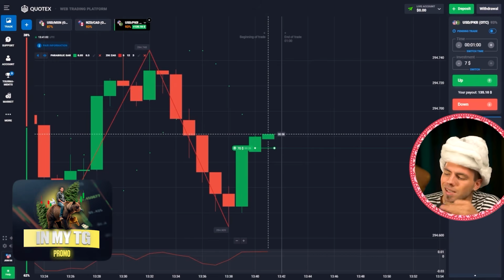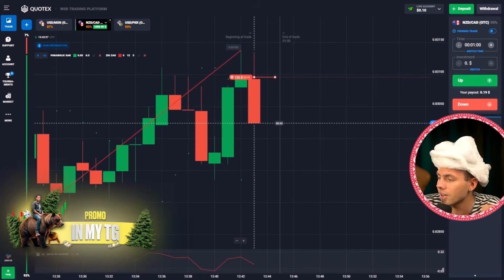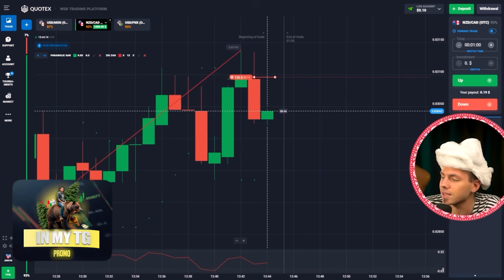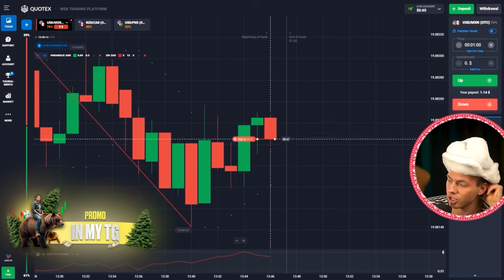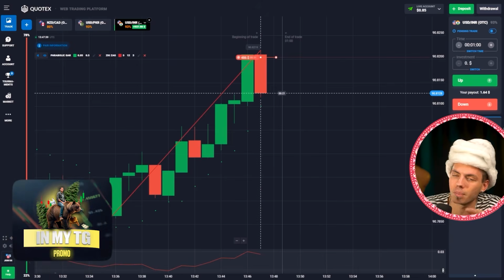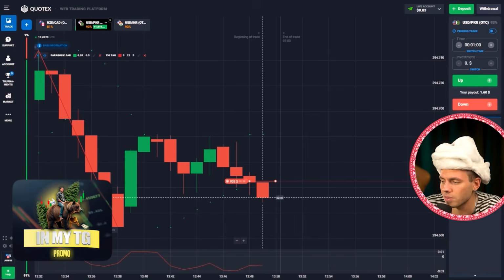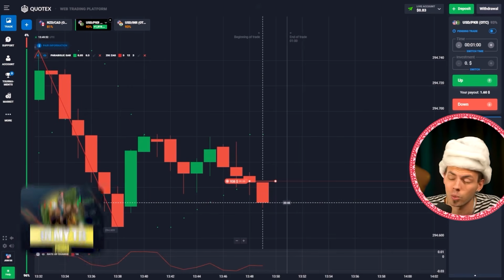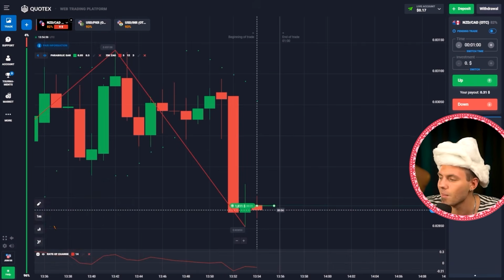🔥 MASTER CHART FLOW & CANDLE TACTICS | parabolic sar | parabolic sar strategy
👇 *Useful links & details — check the pinned comment* 👇

Hey everyone, Russian Trader here! In this video, I’ll walk you through how I use the parabolic sar to better understand price movement and plan trades. We’ll focus on real examples and how this tool fits into a clean chart approach, making it easier to read market shifts. Perfect for beginners and those looking to sharpen their skills.

We’ll also go over adjustments and parabolic sar strategy ideas that help identify potential entry and exit points. My goal is to show you my personal process so you can build a stronger foundation for your own trading journey.

Timestamps
00:00 - Welcome to Russian Traders channel
00:30 - Setting up workspace before trades
01:46 - Opening first buy trade explained
02:49 - Tips and strategies in my Telegram
03:25 - Strong resistance zone analysis
04:41 - Overbought zone and price reversal
05:52 - Profits grow step-by-step
07:17 - Key trade with resistance breakout
08:22 - Massive profit and market reaction
10:09 - Final trade and wrap-up of session